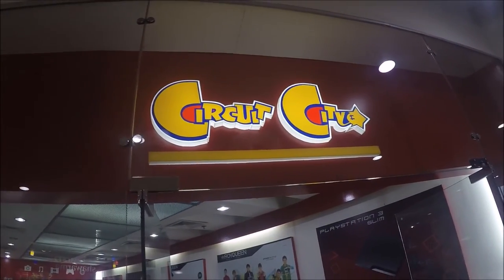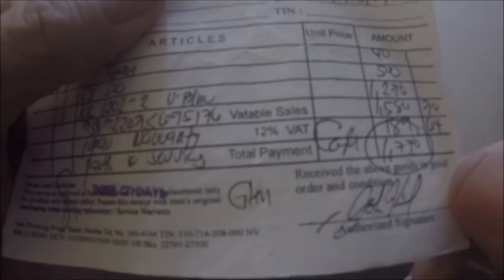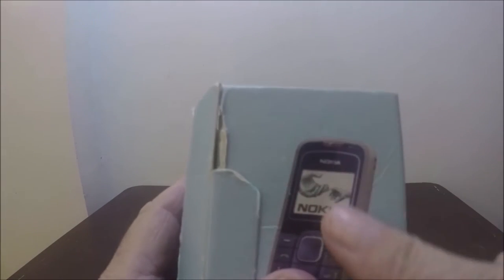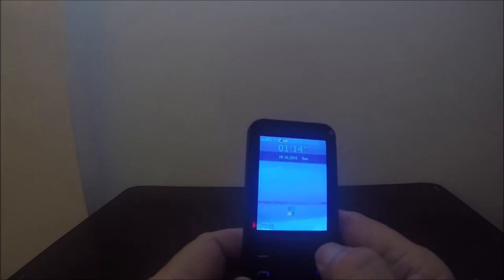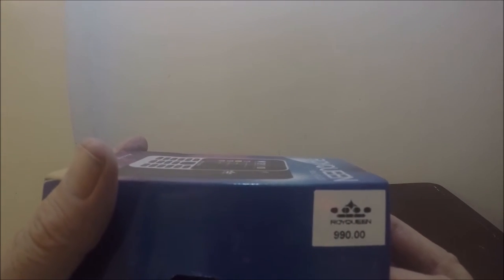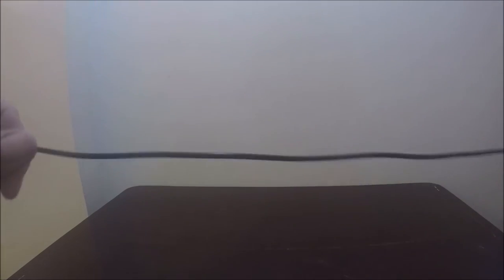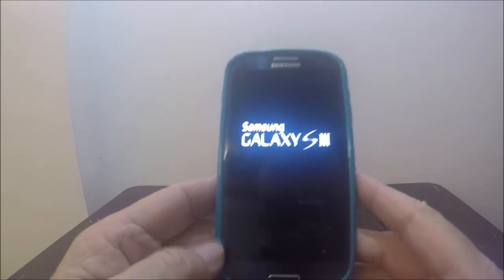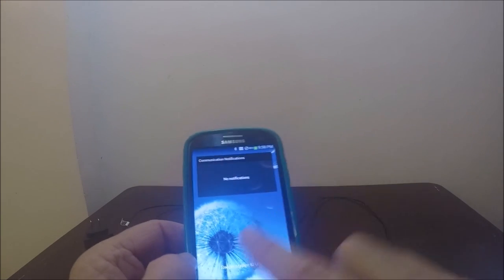Philippines Circuit City and phone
I went to the Dumaguete Circuit City and purchased a phone